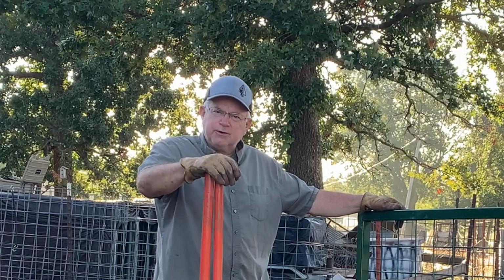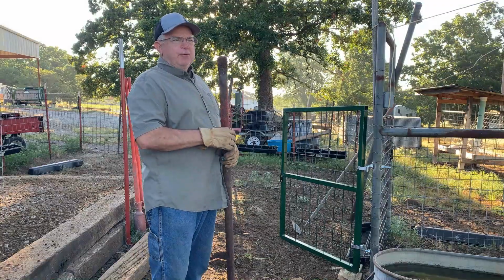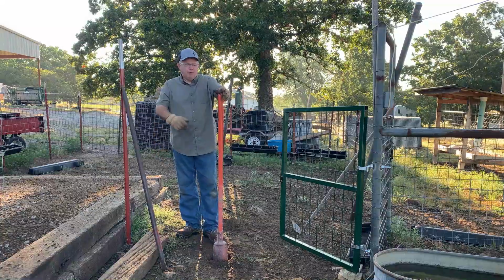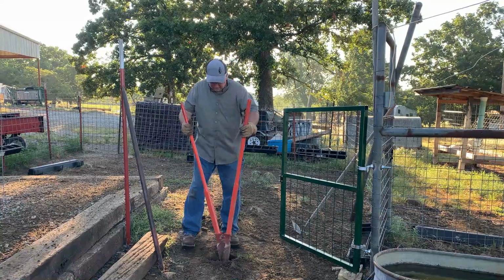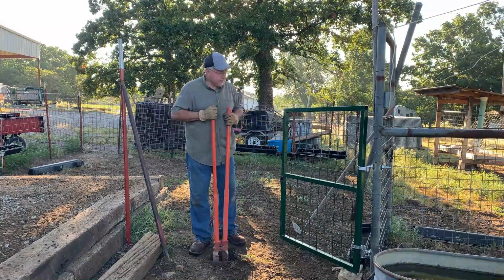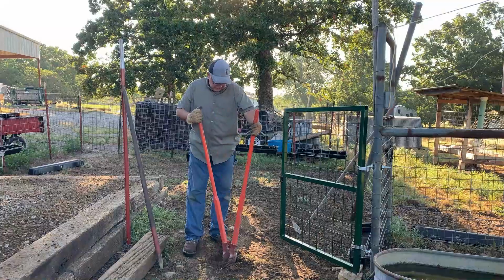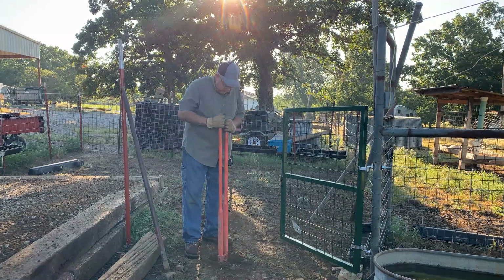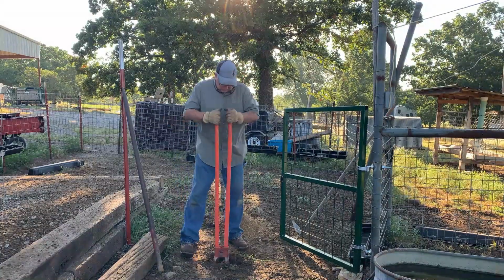Homesteading Thoughts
Random thoughts, and ideas while digging a posthole.  how to dig a post hole, rock bar, everyday farm life, homesteading on a budget, @redfeatherfarms592 , gate building